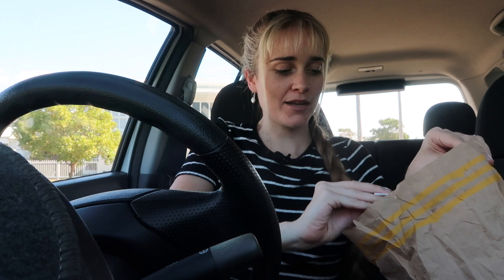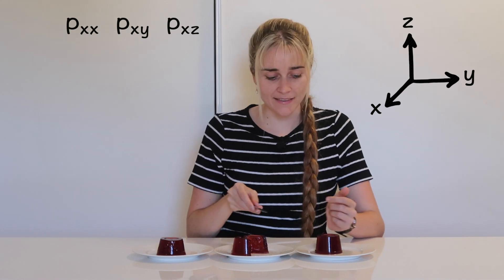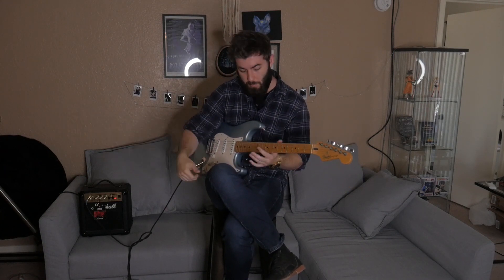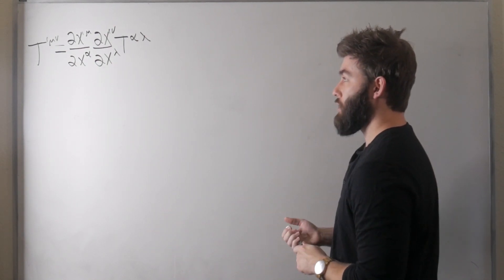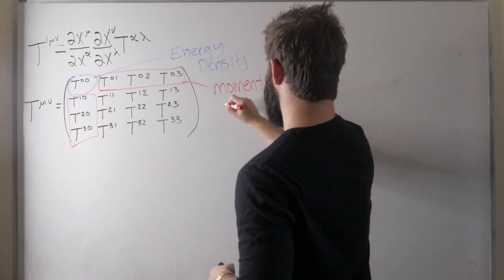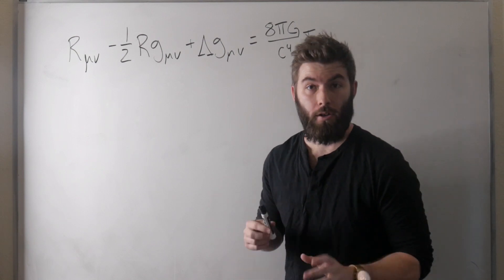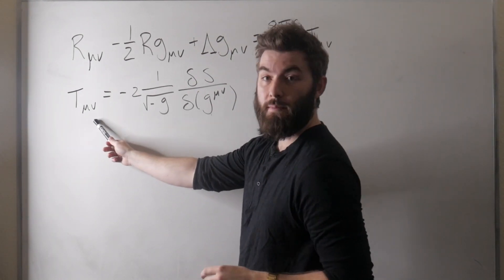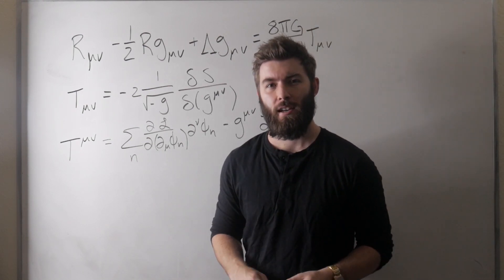$1 Tensor Vs. $1000 Tensor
A culinary tour of tensors, from a greasy scalar to a scrumptious energy-momentum tensor. Lvl. 12 Tensor Boi runs the show from 4:10.

Dan Fleisch also has a good book called 'A Student's Guide to Vectors and Tensors'.

Endscreen song: Rain Quail - Dust Follows